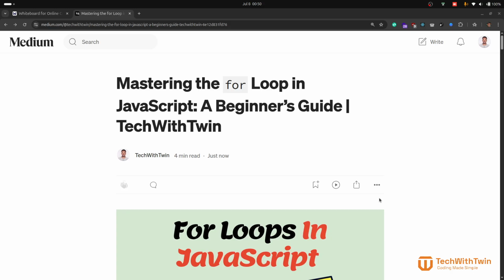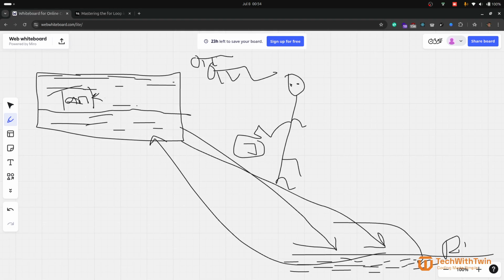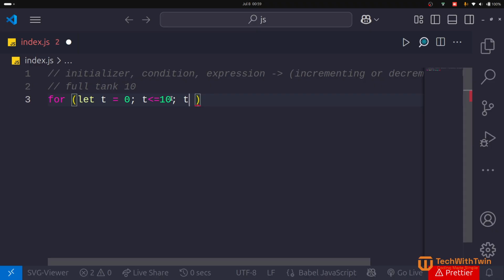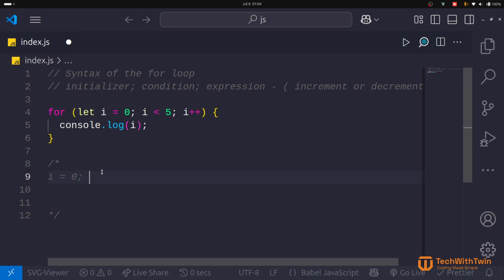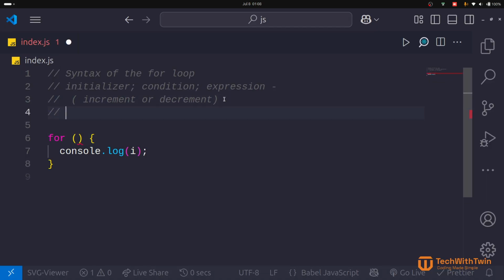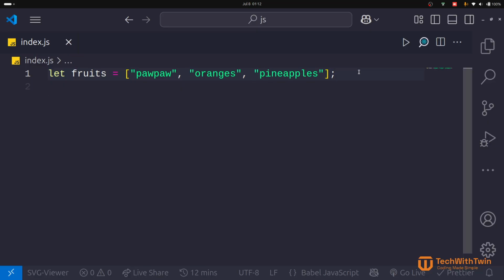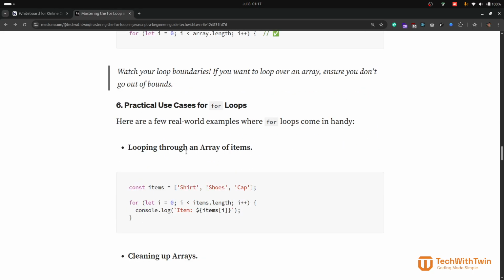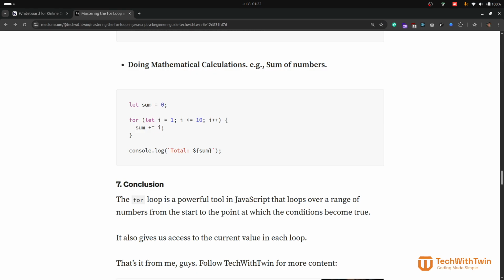JavaScript for Loop Explained: Beginner to Pro in Minutes! | TechWithTwin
🚀 Learn JavaScript for loops like a pro!

In this video, we break down the for loop in JavaScript with clear examples, beginner-friendly explanations, and real-life analogies. Whether you're just getting started with coding or need a refresher, this is your go-to guide for understanding one of the most essential programming concepts.

🔍 What you’ll learn:
- What a for loop is
- Syntax and how it works
- Real-world analogy of a farm boy fetching water 💧
- Practical use cases (arrays, DOM manipulation, number generation)

👨‍💻 Great for beginners, students, or anyone learning JavaScript.